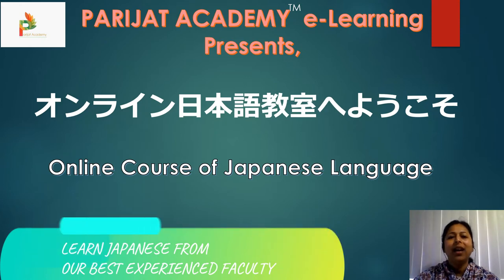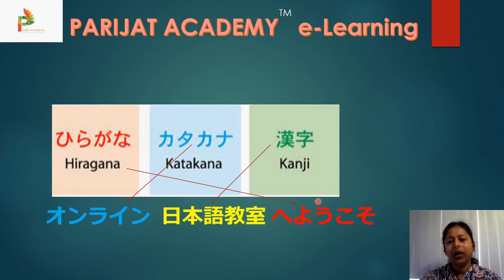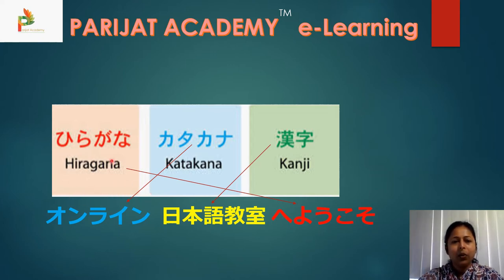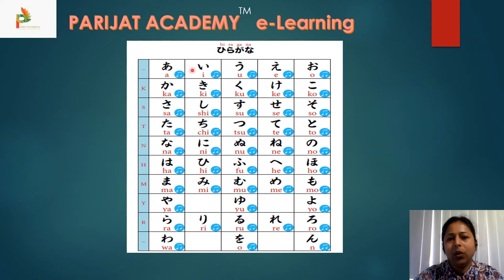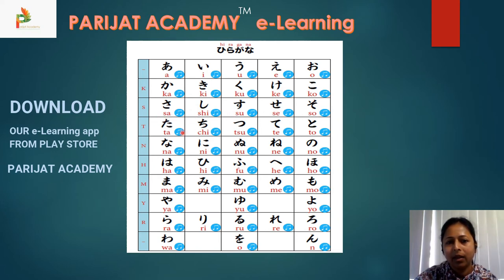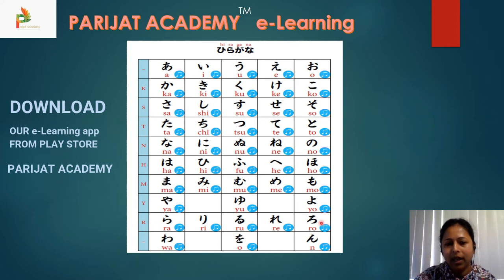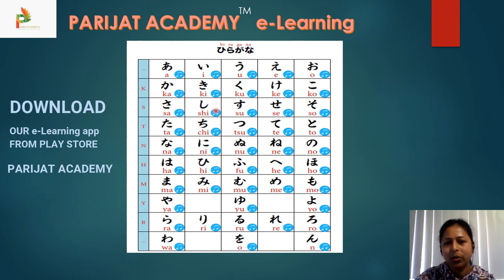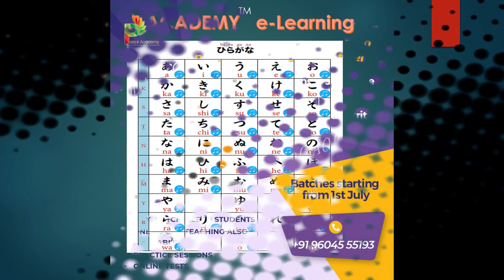Online Japanese Course | Fundamentals of Japanese Languages | By Parijat Academy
French
German
Sanskrit
Spanish
Urdu
and.
Vedic Maths.